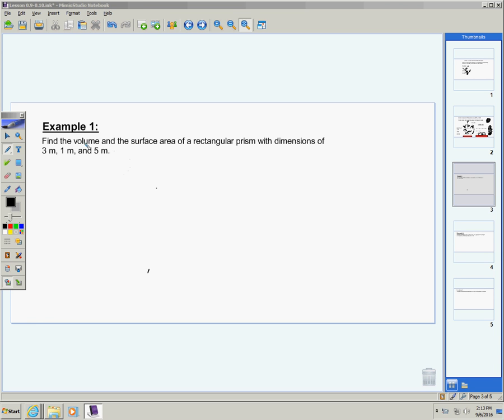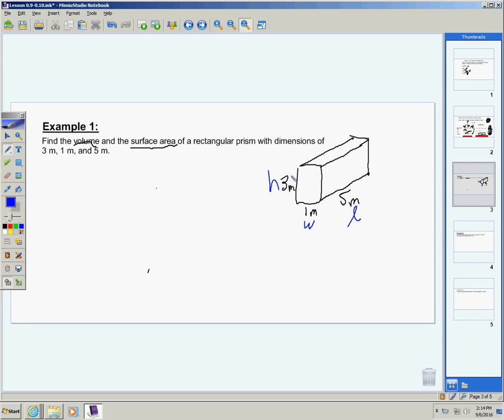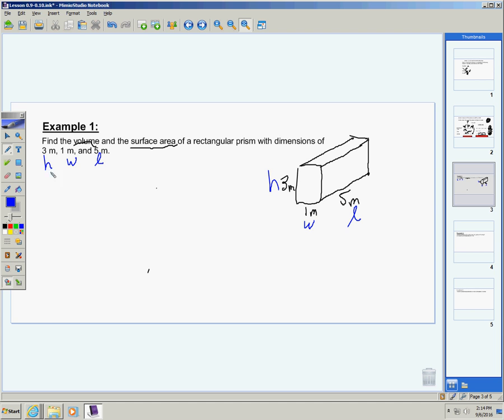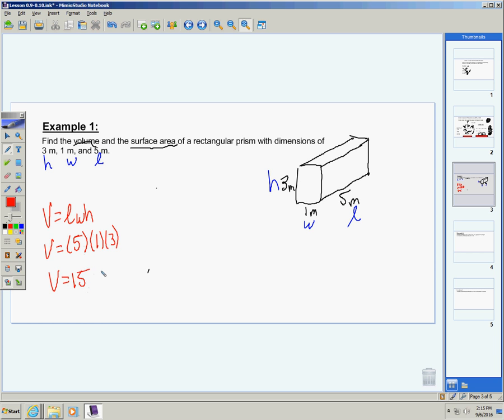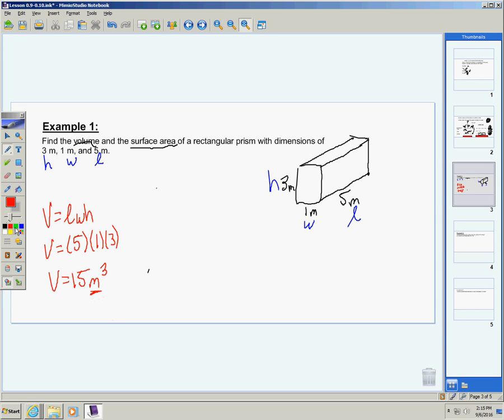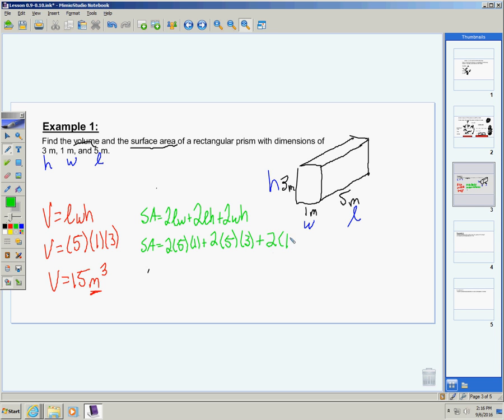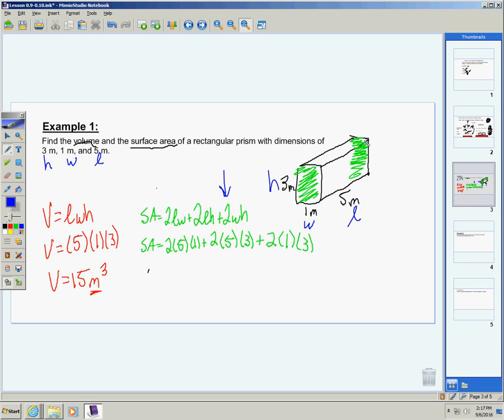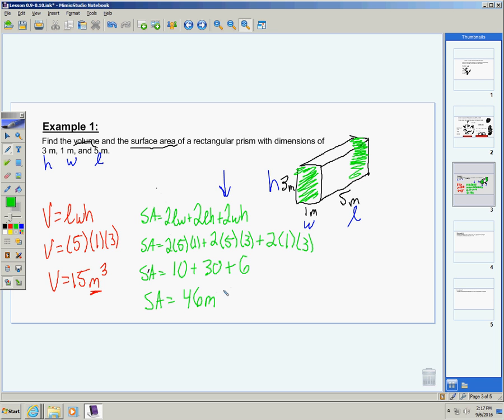Lesson 0.9/0.10 Example 1